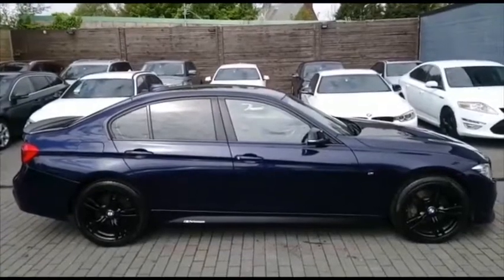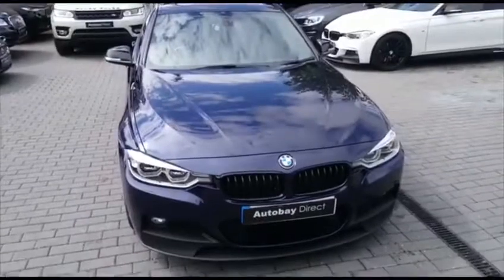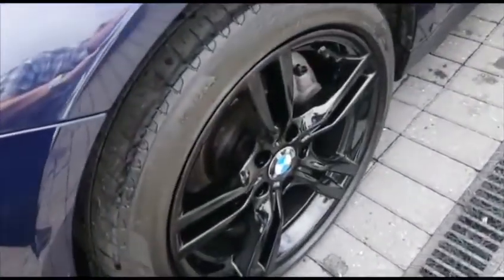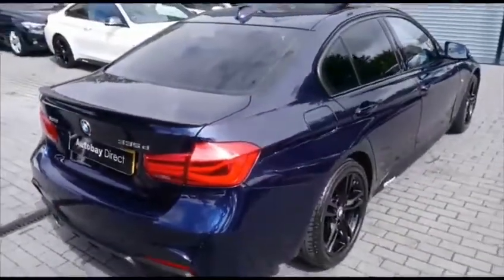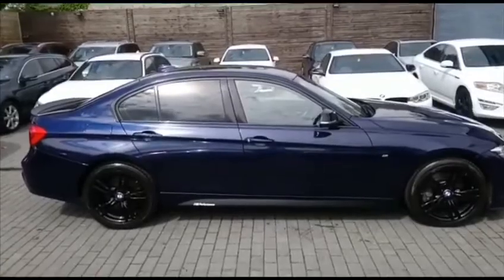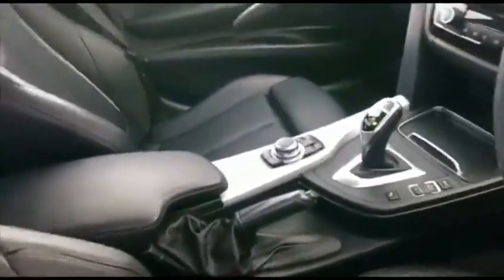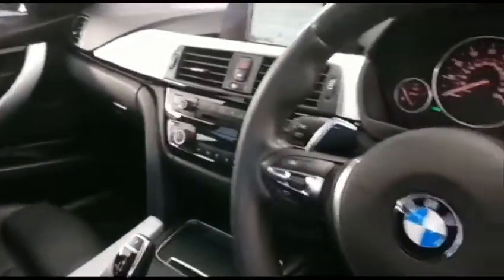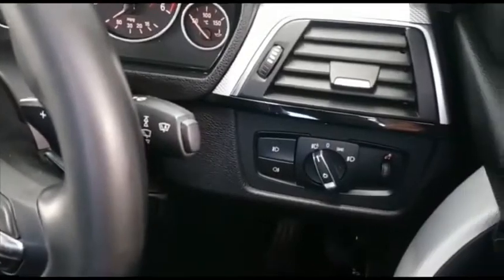3 May 2020